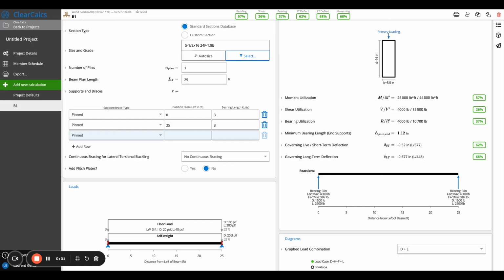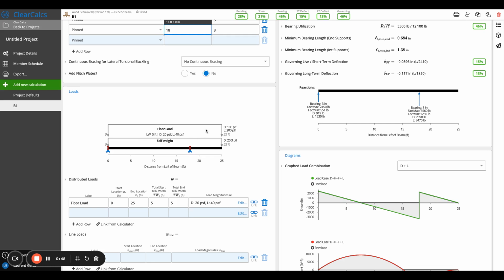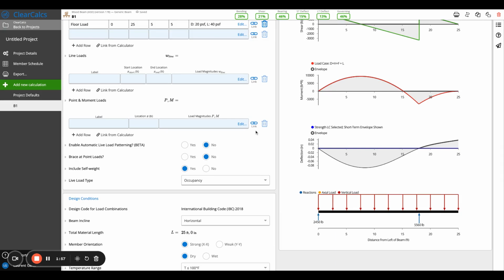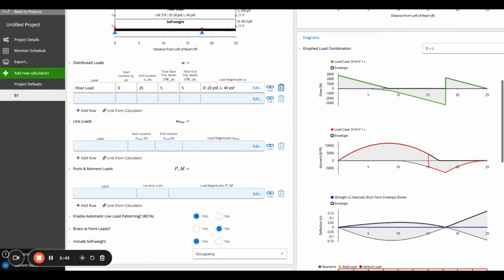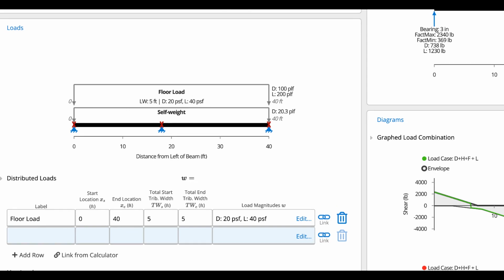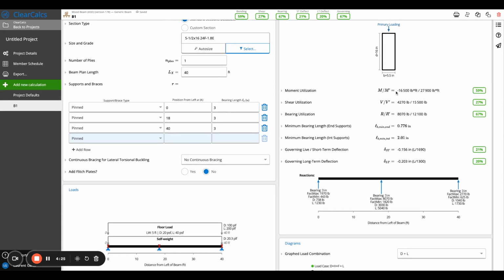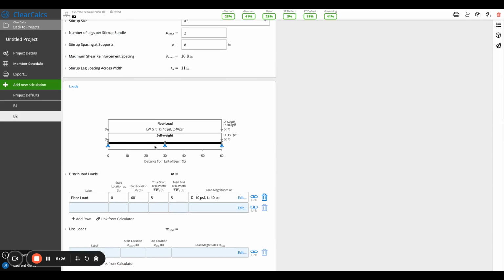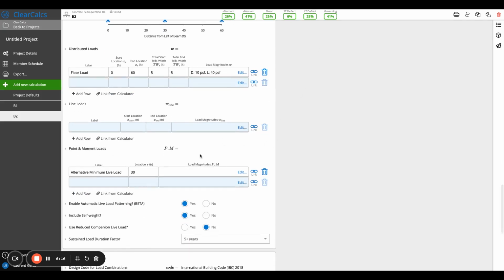Load Patterning for Live Loads in Beam Calculators (US)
We released a new feature for US beam calculators for load patterning for live loads. It helps consider different live load cases on beams, like when they're only on the overhang or back span. This affects deflection and reactions in the beam design.

This tool aims to give more accurate calculations and save time.